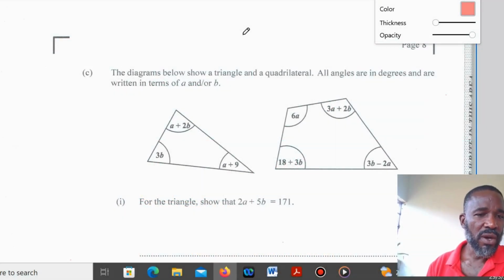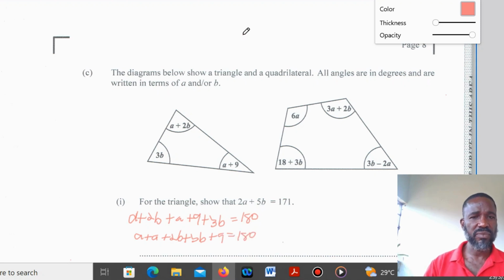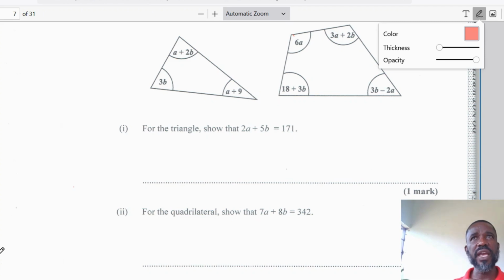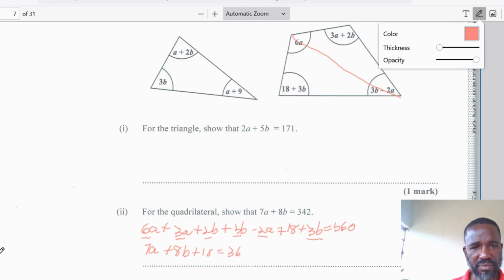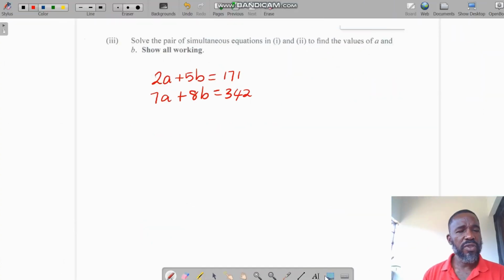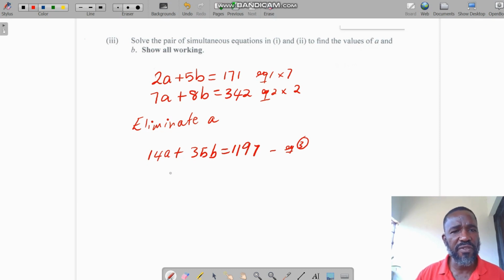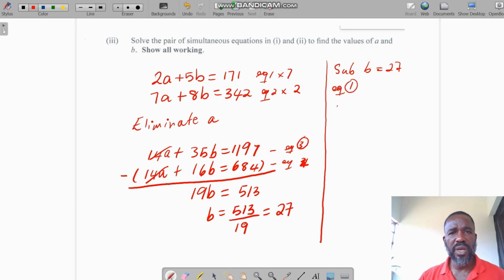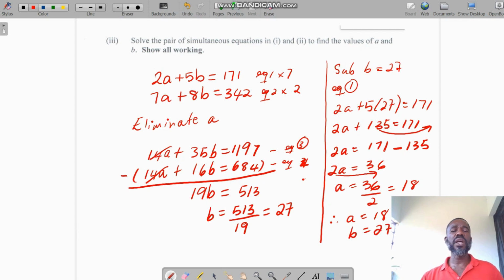CSEC Mathematics Solution January 2024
This video is the solution for the fraction question on the January 2024 CSEC Mathematics paper.